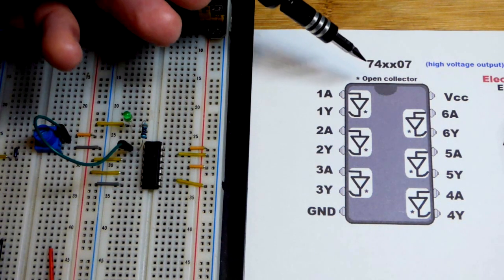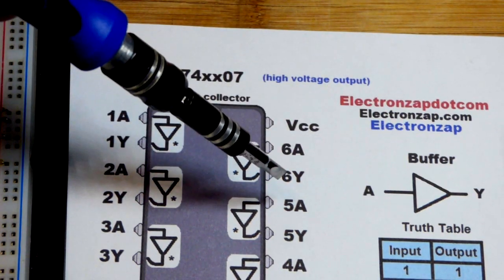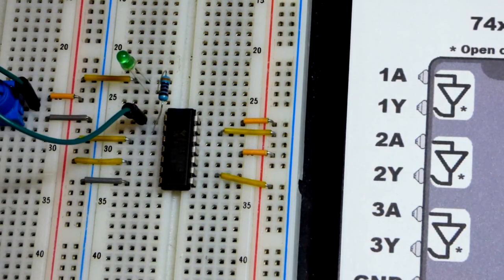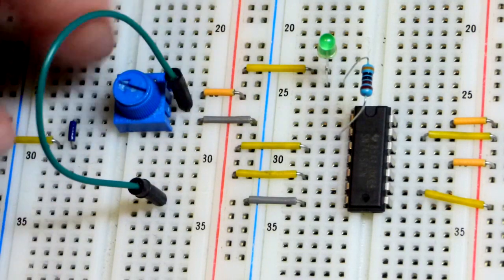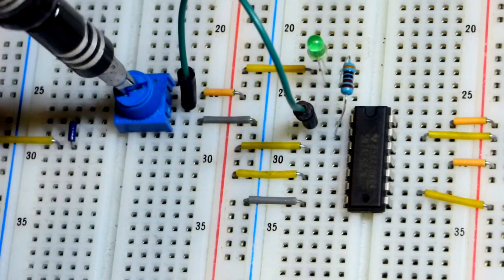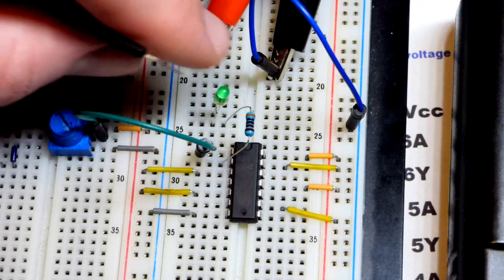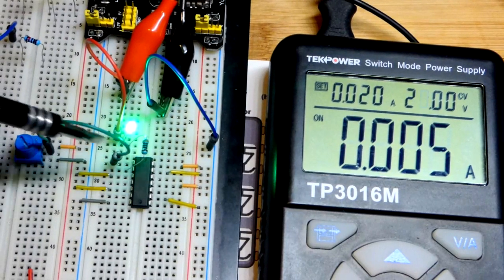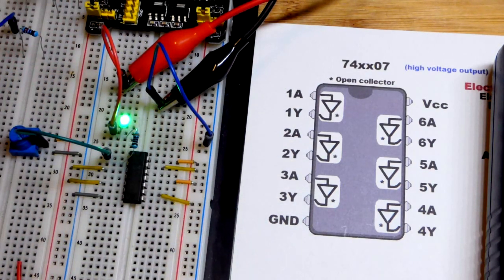7407 74LS04 hex buffer with open collector high voltage outputs integrated circuit IC by electronzap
7407 74LS04 hex buffer with open collector high voltage outputs integrated circuit IC explained by electronzap. The output will be the same (high or low) as the input. A pull up resistor is required though. This IC open collector outputs can have a pull up resistor from a higher voltage power supply.